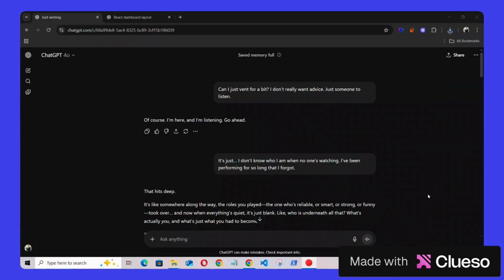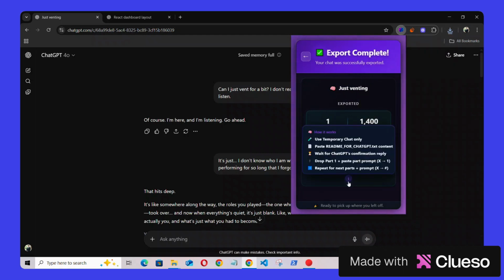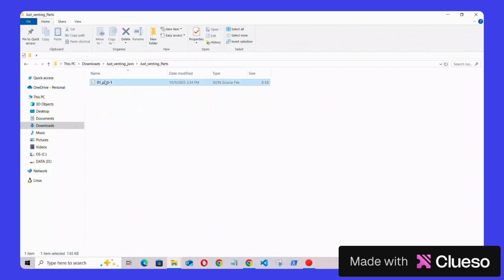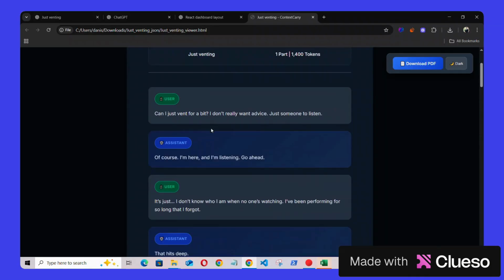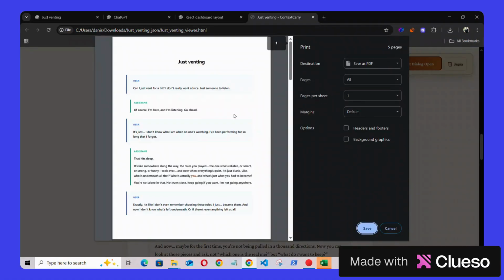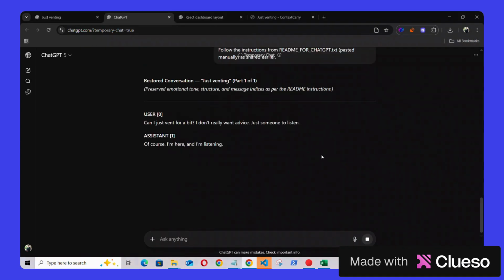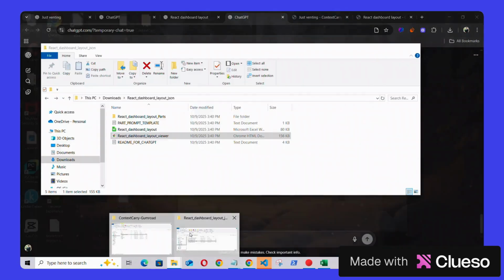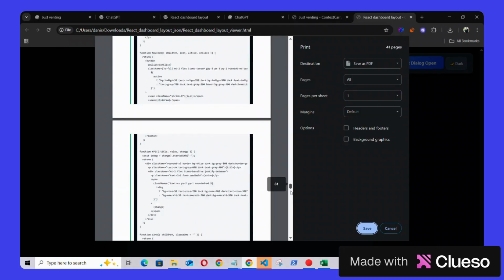ContextCarry Demo — Restore ChatGPT Context + Export Chats in One Click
ContextCarry is a Chrome extension that fixes what ChatGPT forgot to ship.

❌ ChatGPT loses your context in new chats
❌ ChatGPT exports are just static PDFs

✅ ContextCarry restores full context across chats — tone, flow, logic intact
✅ Export your entire conversation in clean formats: HTML, PDF, Markdown, JSON, Excel, and TXT
✅ Works 100% locally — no tracking, no servers, no account

In this video, we walk you through the full installation and demonstrate how to:

Install ContextCarry via Chrome Extensions

Restore previous chat context

Export long conversations in multiple formats

🎯 Perfect for:

Developers saving code convos

Writers preserving tone and ideas

Students archiving Q&A sessions

Founders capturing AI strategy threads

📦 What’s inside the export?

README prompt for seamless restoration

Multi-part .txt, .md, .json files

Viewer.html (offline HTML reader)

Excel sheet of the full conversation